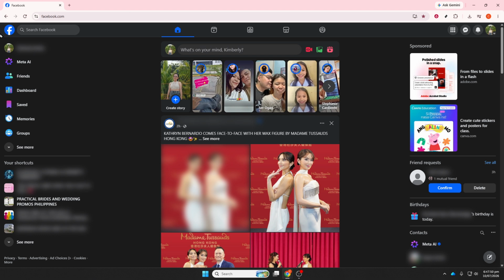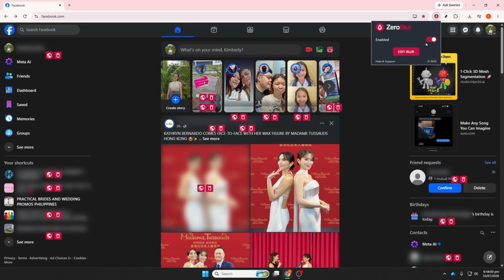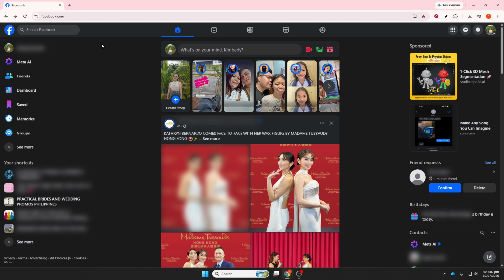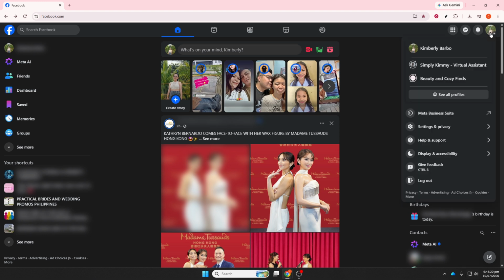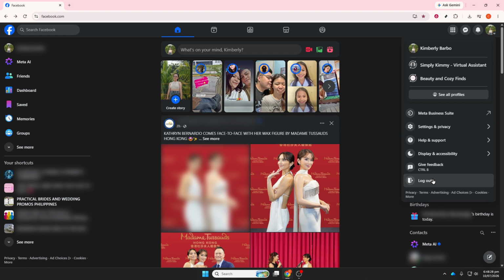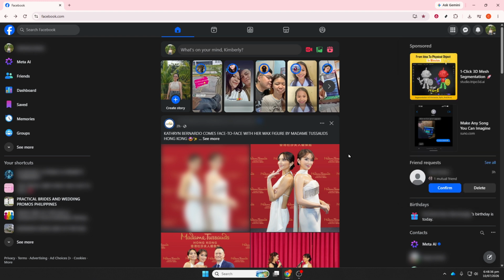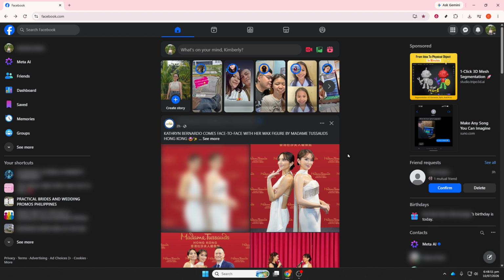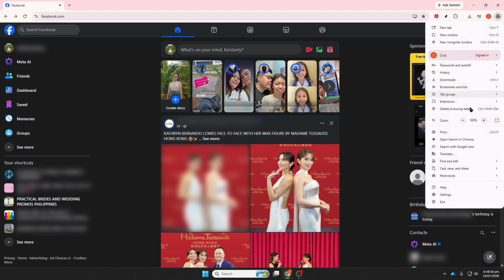How To Fix Facebook Marketplace Isn't Available To You On Android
Seeing the "Facebook Marketplace Isn't Available to You" error on your Android phone? In this step-by-step tutorial, you'll learn how to troubleshoot and fix the most common reasons why Facebook Marketplace isn't accessible on Android.

Whether the Marketplace icon is missing, your account has restricted access, or the feature suddenly disappeared after an update, this guide covers the latest solutions to help you regain access. You'll also learn how to check your account eligibility, update the Facebook app, clear the app cache, and troubleshoot common Marketplace issues.

In this video, you'll learn:

Restore the missing Marketplace icon
Check Marketplace eligibility and account restrictions
Update the Facebook app and clear cache
Troubleshoot common Android Marketplace issues
Tips to regain access to Facebook Marketplace

This tutorial is perfect for Android users who want to buy or sell on Facebook Marketplace but are experiencing access problems.